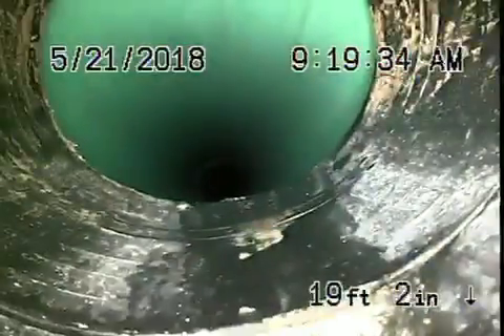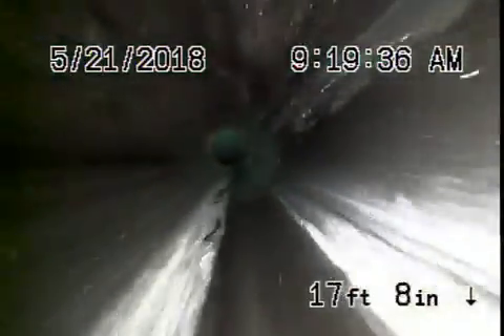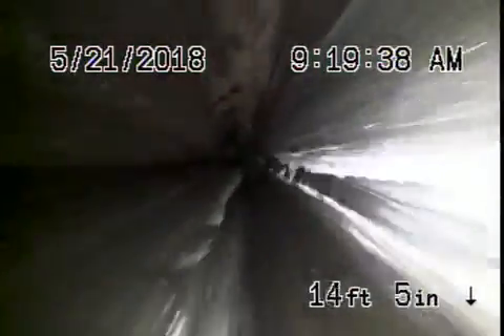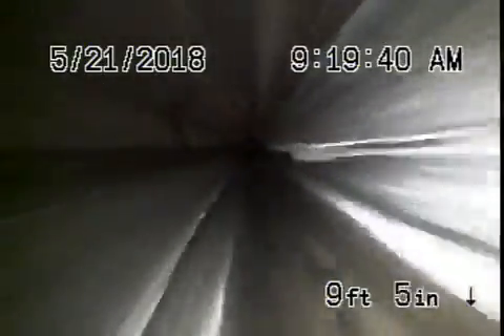1334 Calumet Ave